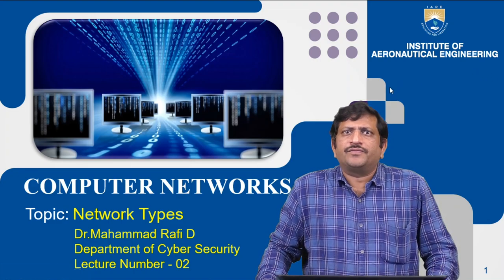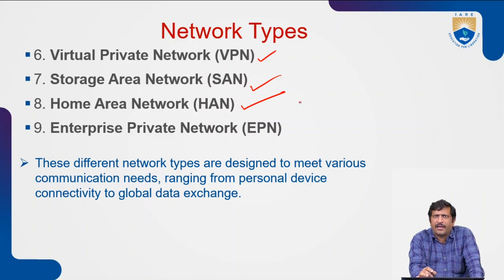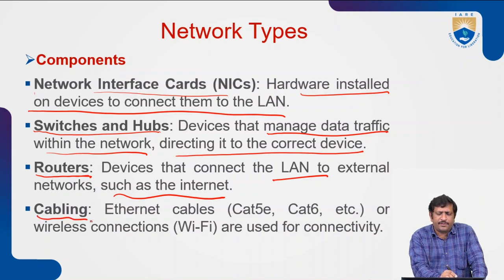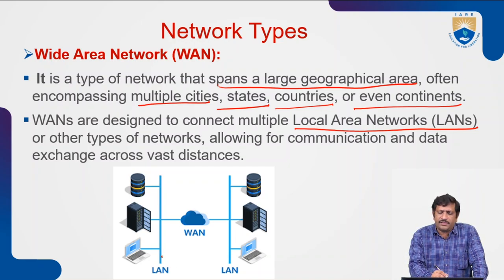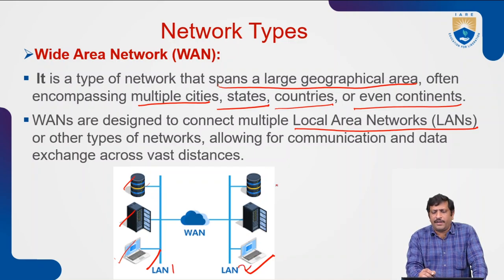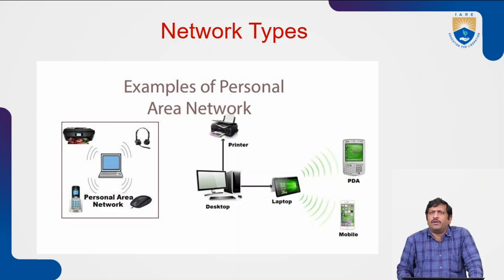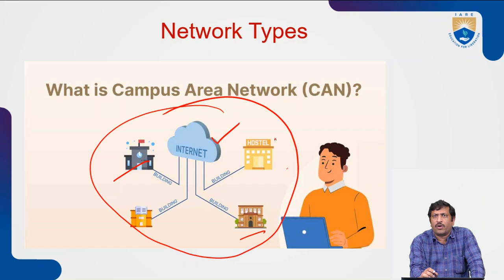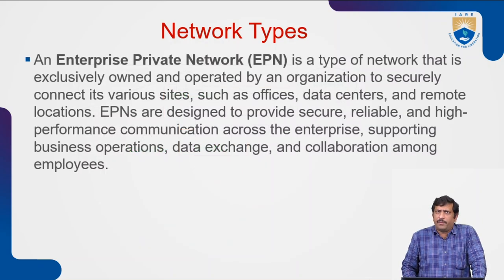Network Types by Dr. Mahammad Rafi D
Network Types by Dr. Mahammad Rafi D | IARE

Telangana, India.